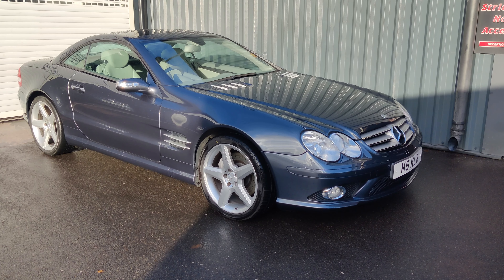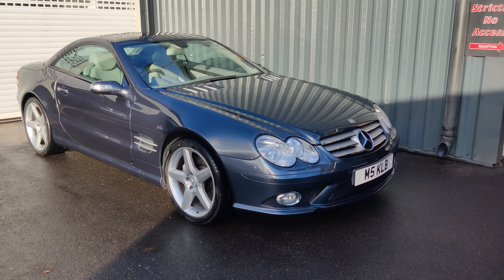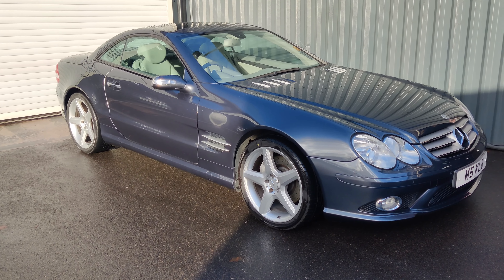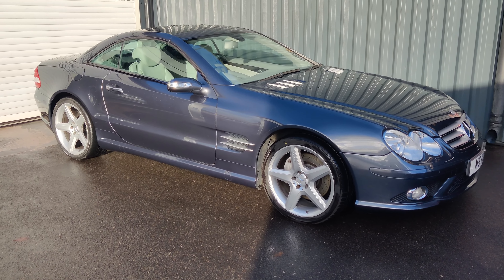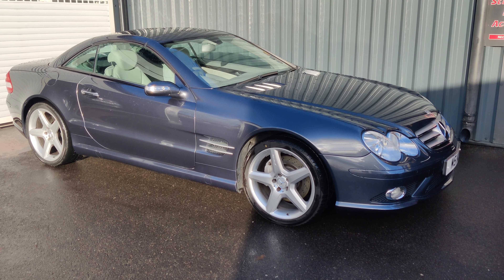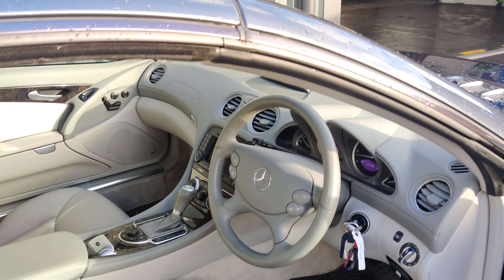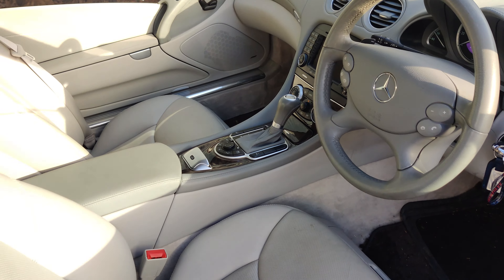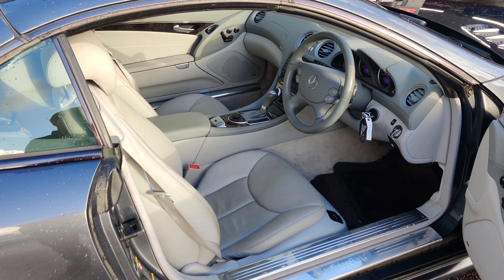AA Silencers caroftheweek Mercedes SL500 Jan 2022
A Mercedes SL500 has got to be one of the best drop top GT cars on the market, and this low mileage example is just perfect for that summer trip to the south of France.

You need something to look forward to in the depths of winter after all :)